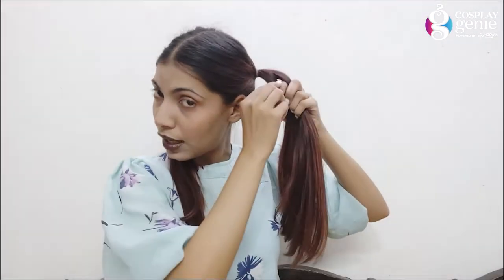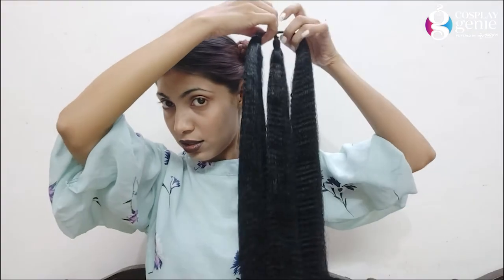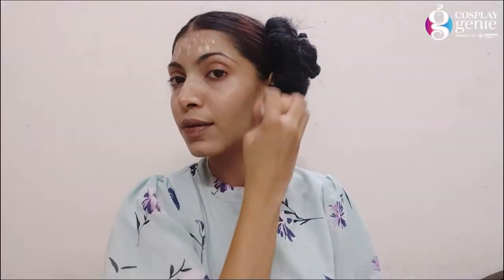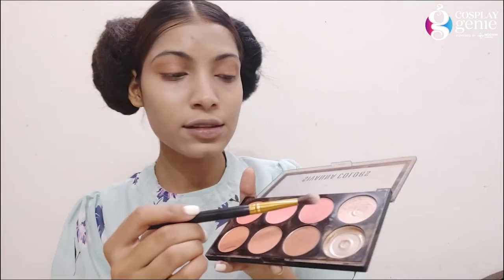Princess Leia from Star Wars Cosplay: DIY & Makeup Tutorial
Cosplay Genie brings you an easy DIY of Princess Leia’s cosplay from Star wars along with detailed make-up and hair do tutorial. Follow the instructions in the video to easily cosplay Princess Leia from Star Wars
Steps involved in making Princess Leia’s belt:
1. Draw belt pattern on 3mm eva foam sheet
2. Cut the pattern
3. Draw Hexagon shape
4. Cut out the pattern
5. Draw a Hexagon shape
6. Cut out the pattern
7. Cut out tint circles
8. Paint the belt and pentagon white in colour
9. Paint the hexagonal shape cut outs grey in color
10. Paste all the cut outs with the help of glue gun
11. Attaching Velcro at the ends